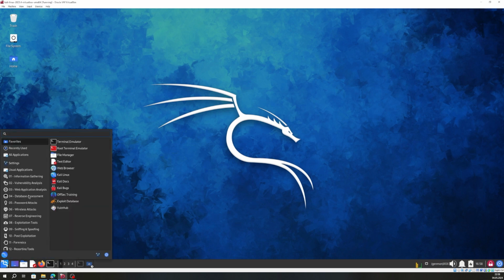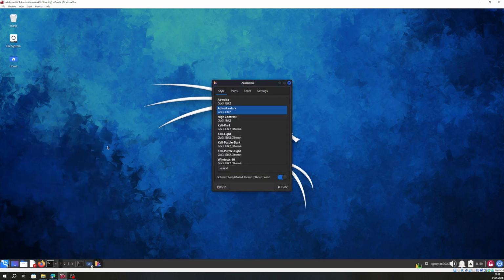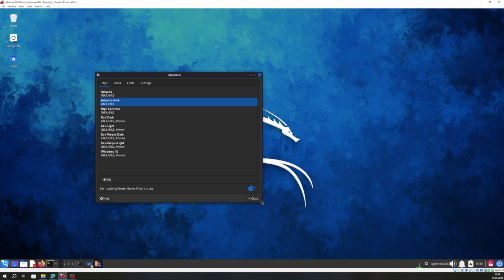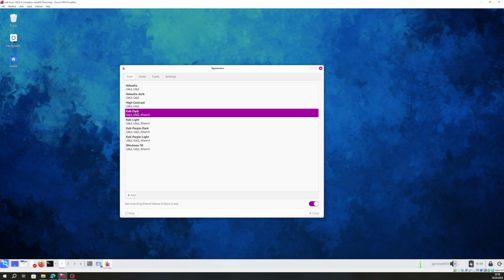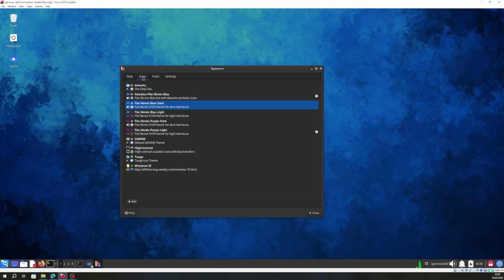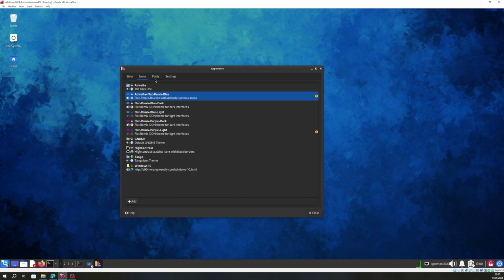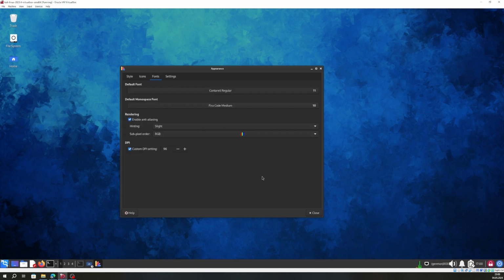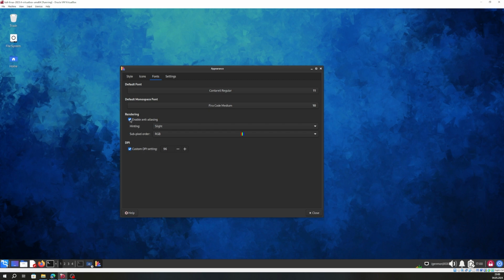Customize Kali Linux Theme & Appearance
I'll walk you through customizing everything from themes to icons, perfect for ethical hackers and pen testers looking to personalize their workspace. Plus, I'll show you how to revert to default settings if needed.